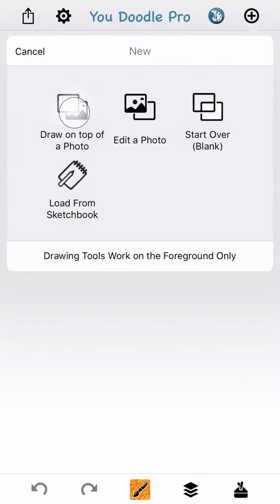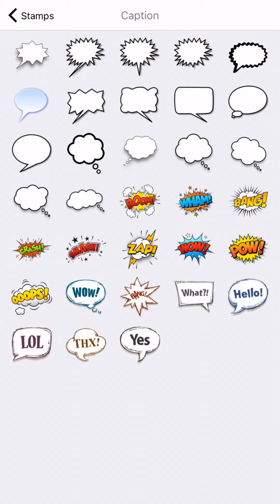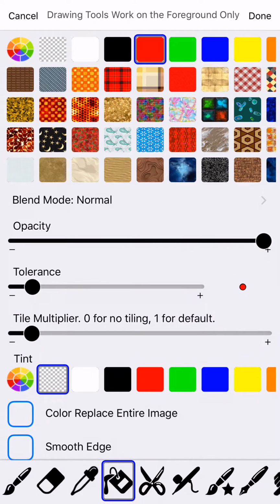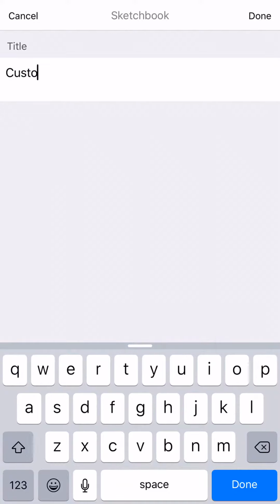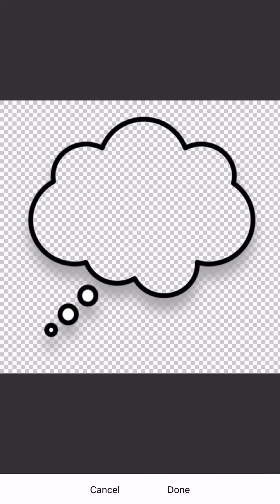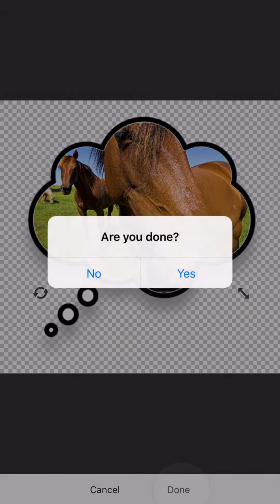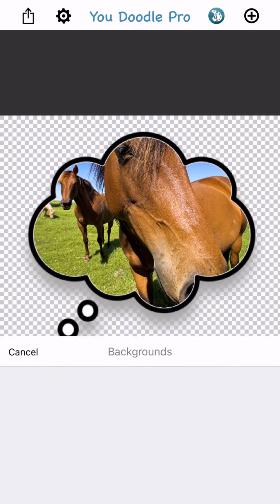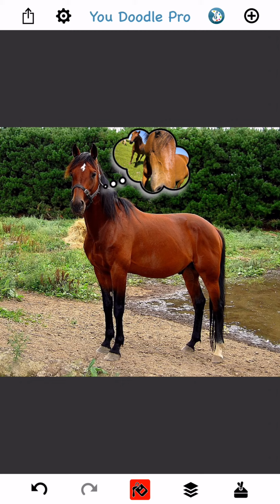How to make custom captions with pictures inside of them with You Doodle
In this tutorial, you will learn how to put images into captions using You Doodle. Great for when you want to have someone dreaming about someone else :)

The tools used are the paint bucket with transparent fill option, stamps tool with custom stamp creation and frames tool with loading a custom image as a frame.

Happy doodling!

- Jeff